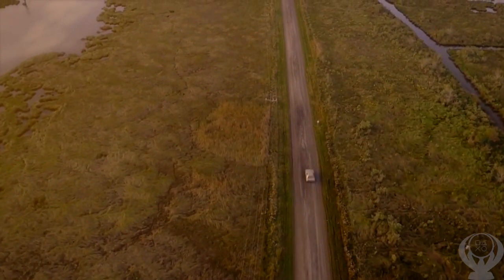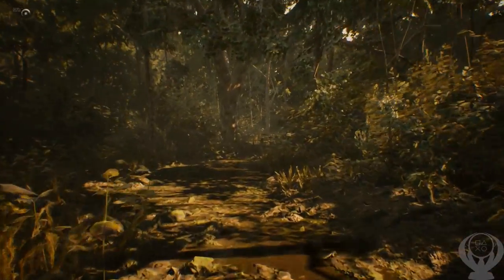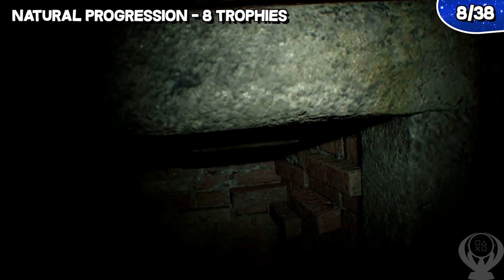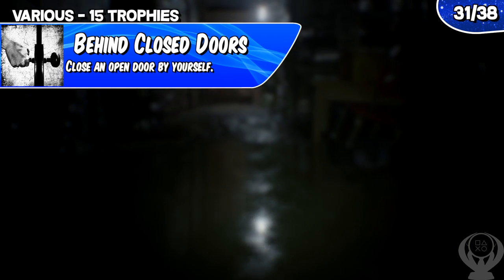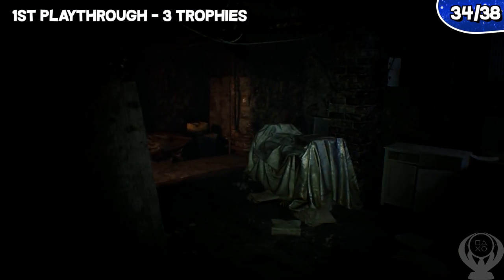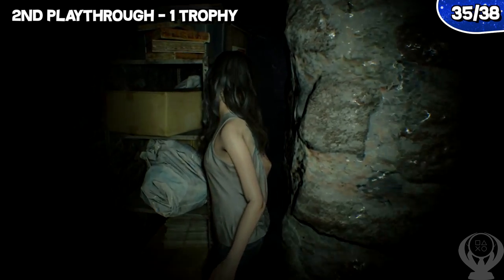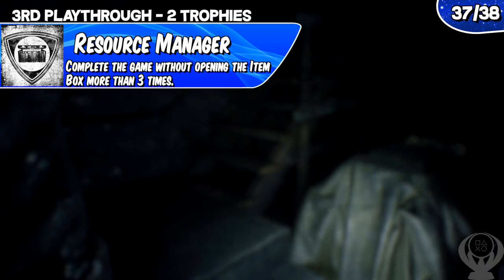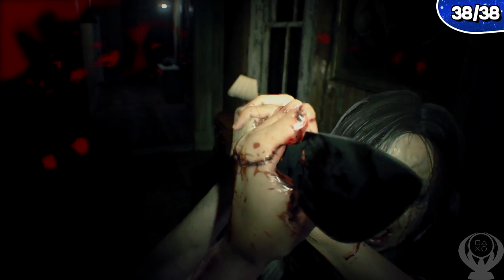How to Platinum | Resident Evil 7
Today I will walk you through how to get the platinum trophy in Resident Evil 7 for the Playstation 4.  I will be going through the process on how I got the platinum and added any improvements that could make getting this platinum even easier.  This guide is the fastest and on of the more efficient ways to get this platinum.  Linked below are some helpful websites and guides that will make getting the platinum in this game that much easier.

---ORDER I EARNED MY TROPHIES---
1) She’s Alive
2) Master of Unlocking
3) Welcome to the Family, Son
4) Arms in the Air
5) Behind Closed Doors
6) A-ha!
7) He’s Here, There, Everywhere!
8) Can’t Catch Me
9) Nice Try
10) Things Got Personal
11) Duck If You Love Life
12) You Ain’t Gettin’ Away
13) Open Your Eyes
14) In the Bag
15) Slash Slash, Slashity Slash!
16) Less is More
17) Back Off, Mrs. B!
18) Fly Swatter
19) The Grave Will Out the Truth
20) Out Before Dessert
21) 1st Place at the Science Fair
22) You Better Start Running
23) Be Kind, Please Rewind
24) That’s a Spicy Meat-a-ball
25) Pelicans in Your Pocket
26) Into the Depths
27) The Devil is in the Details
28) Mr. Nowhere
29) Walk it Off
30) The Nightmare’s Finally Over
31) Playing it Safe
32) Just a Memory Now
33) Mad Pelicans
34) Who’s Your Daddy?
35) End of the Night
36) Resource Manager
37) Just Get Me Outta Here
38) Bioplattered